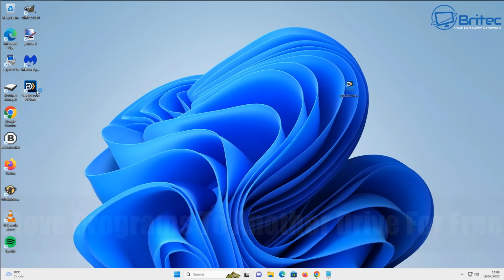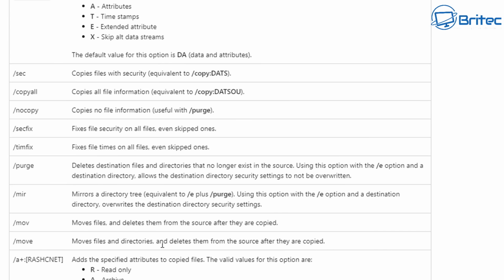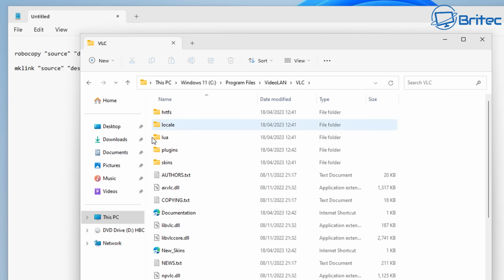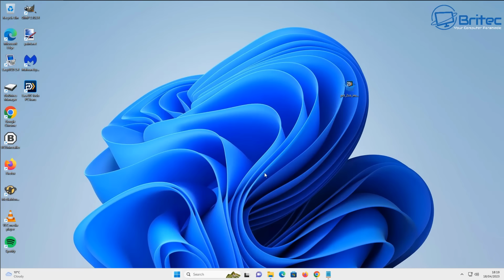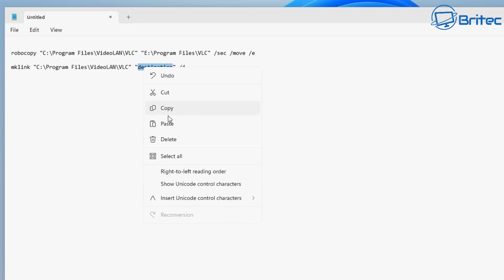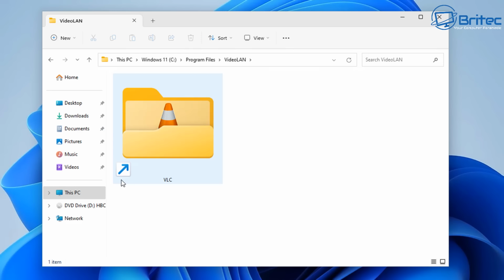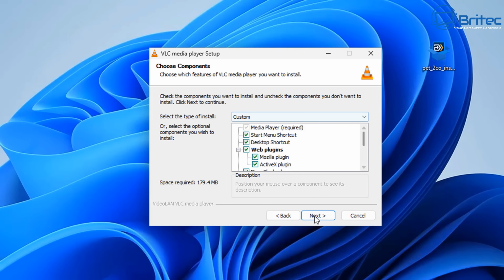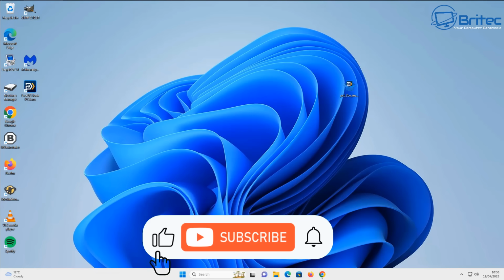Move Programs To Another Drive For Free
Today I will show you two ways to move programs to another hard drive or partition. We will be using command prompt with robocopy command.

robocopy "source" "destination" /sec /move /e

mklink "source" "destination" /j